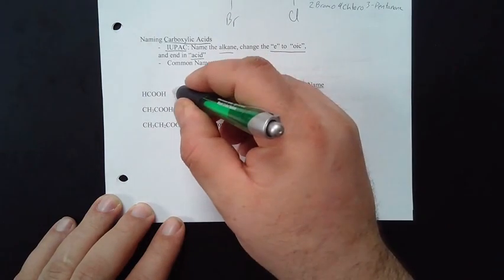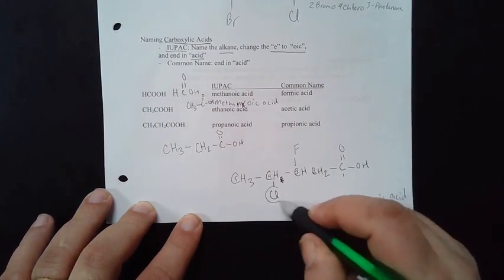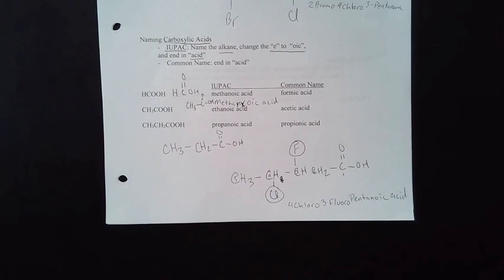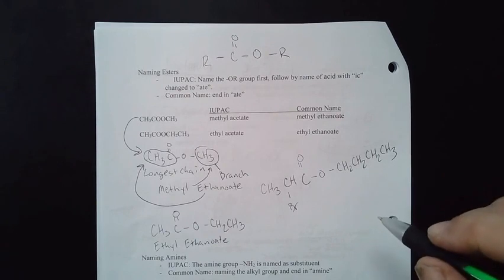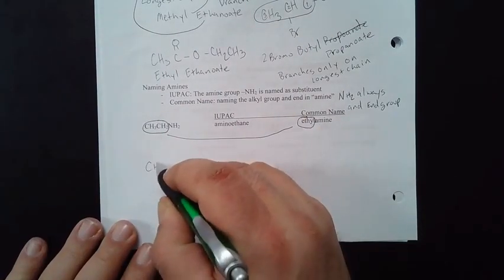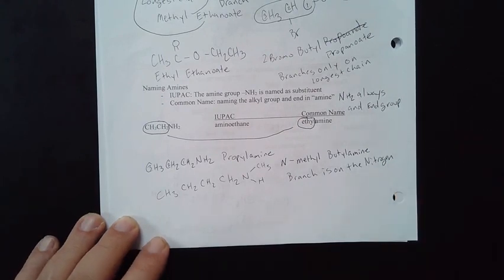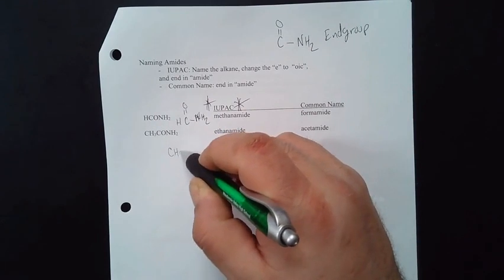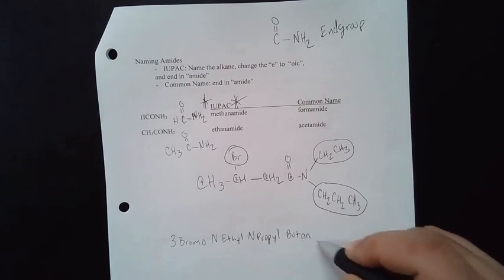video for 3 9 2020 sub day adv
video for absence on 3/9 explanation of naming functional group organic compounds